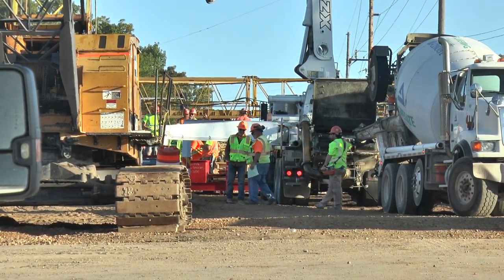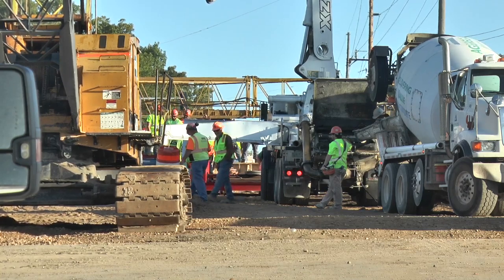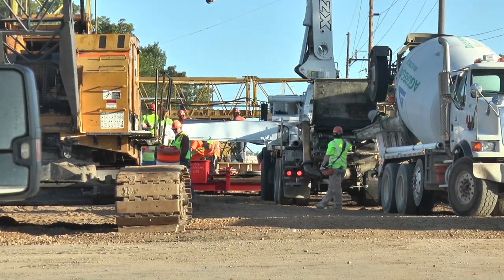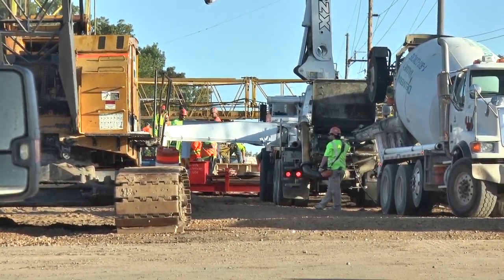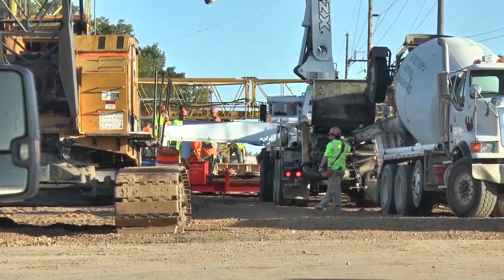Highway 101 Story (Short)